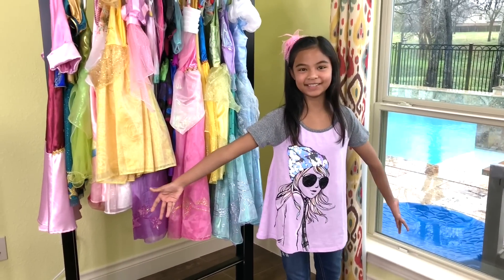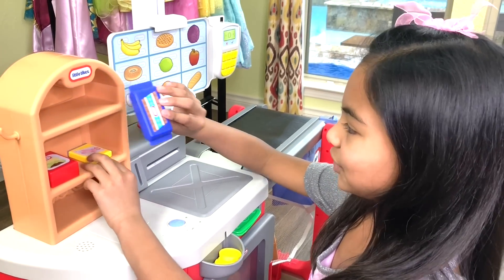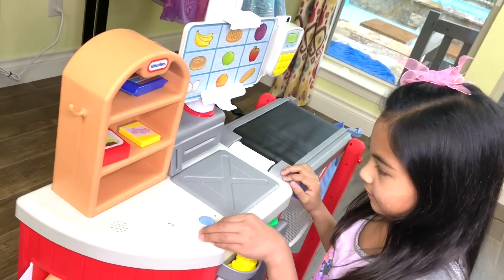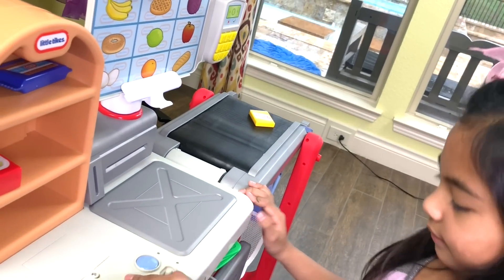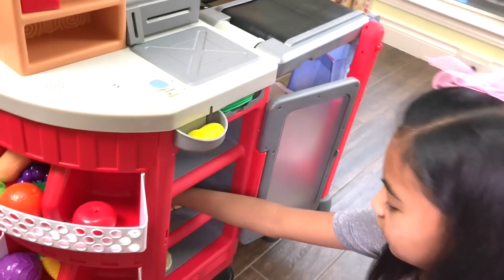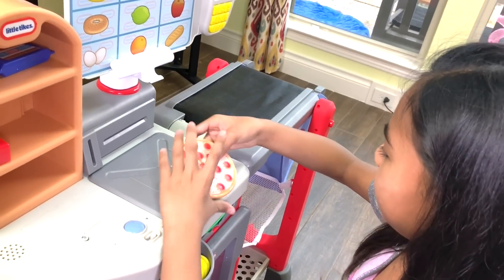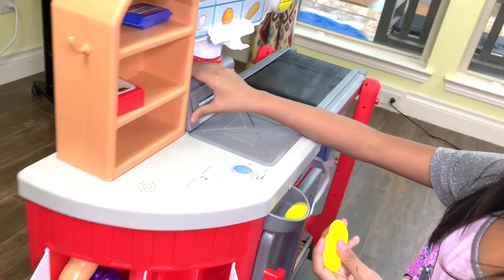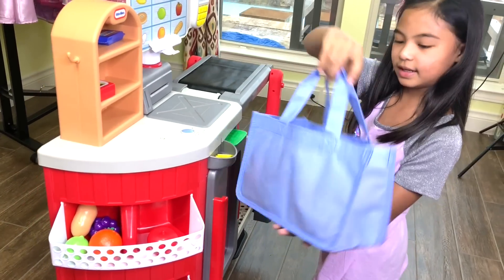Shop 'N Learn Smart Checkout Opening Pretend Play | Toys Academy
We have the Little Tikes Shop 'N Learn Smart Checkout with its accessories like fruits: banana, grapes, etc; vegetables: broccoli, carrot, etc; meat: ribs, chicken, steak, etc; milk, juice, eggs, chocolates, chewing gum, bread, chips and many more. It has a working conveyor belt. credit card reader, etc. A great toy for learning and pretend play.